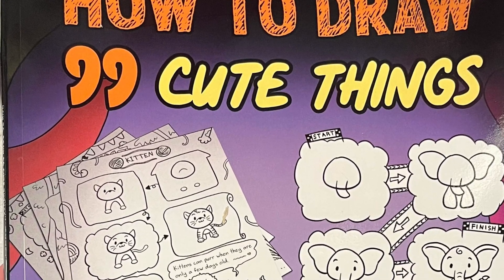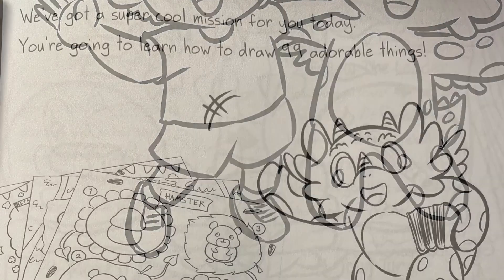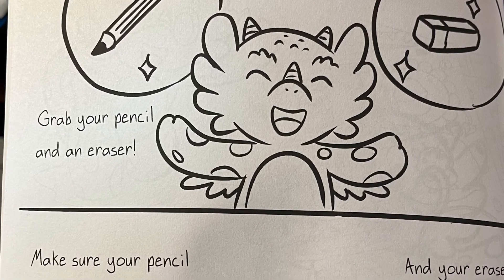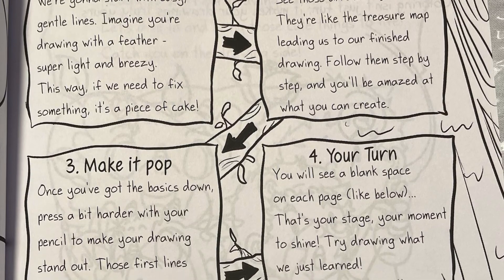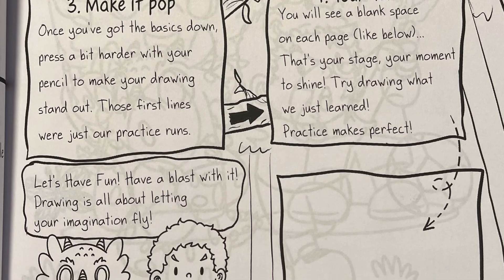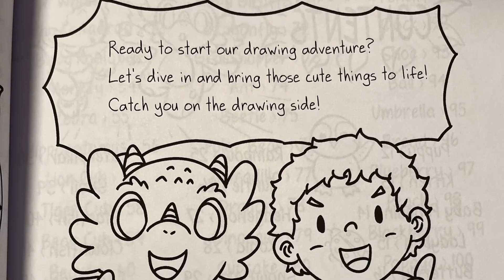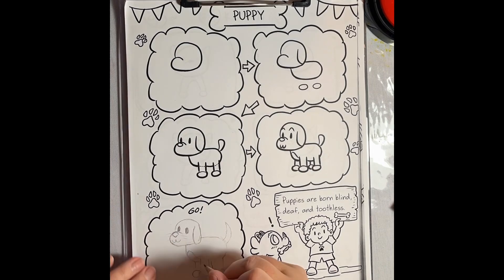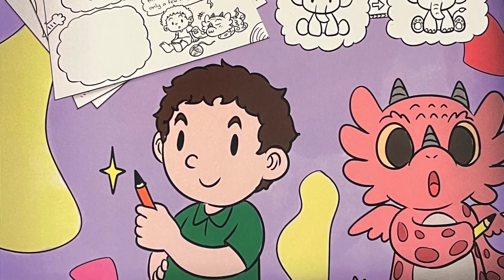Story Time With Lynn "How To Draw 99 Cute Things - Puppy"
Join Lynn as she reads "How To Draw 99 Cute Things" by Steven Hartman.